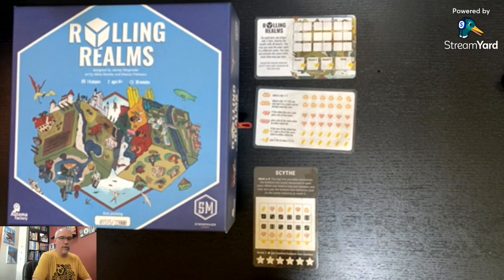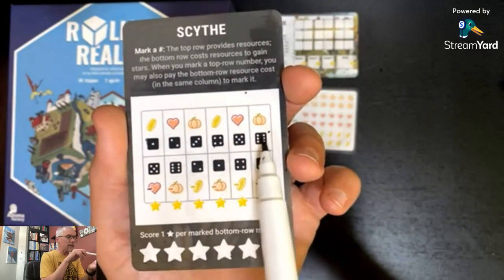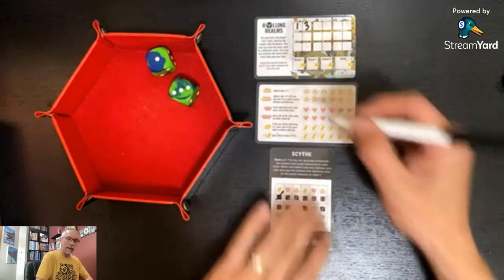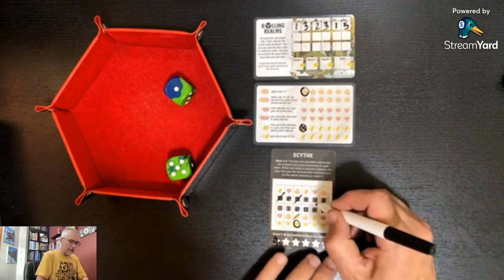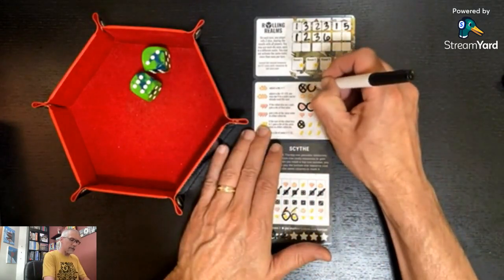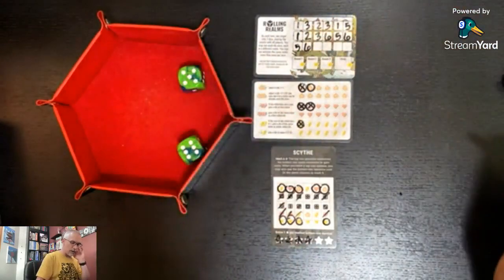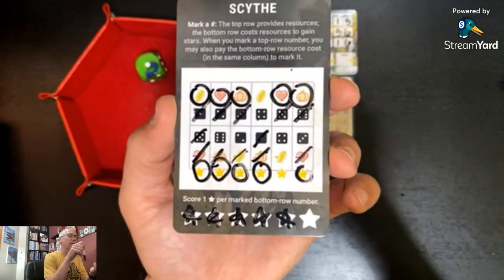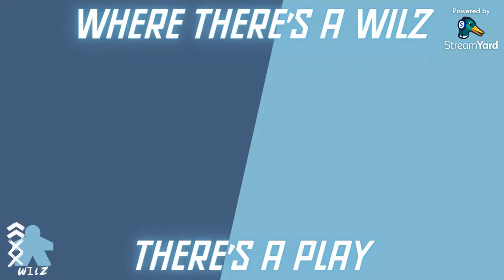Rolling Through The Realms - Scythe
In this video I will give you a quick single realm tutorial of the Scythe realm for Rolling Realms. This realm is in the base rolling realms game

Thank you Cass from the Stonemaier Discord for the title suggestion for this series.